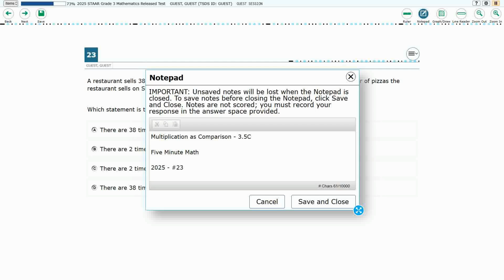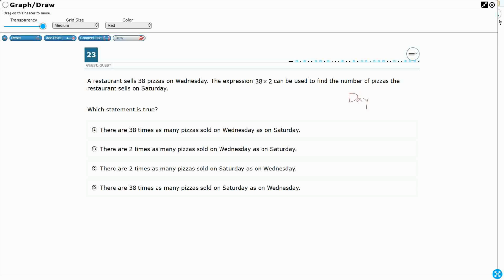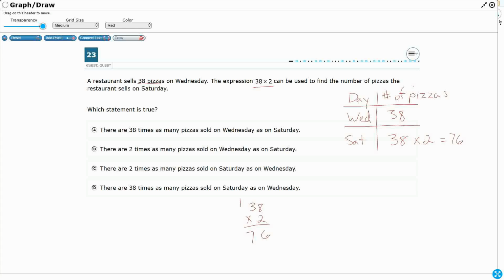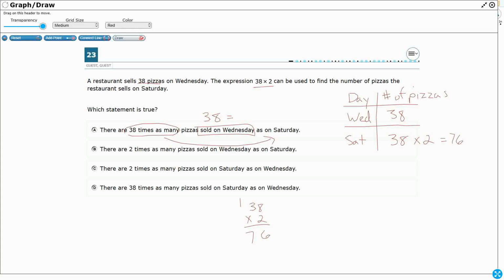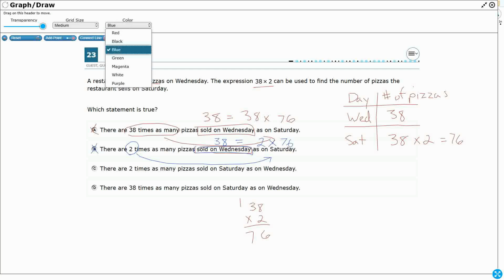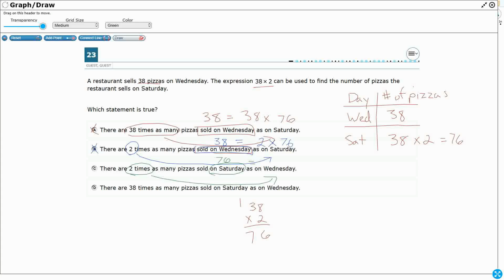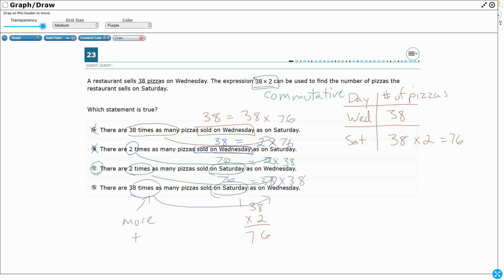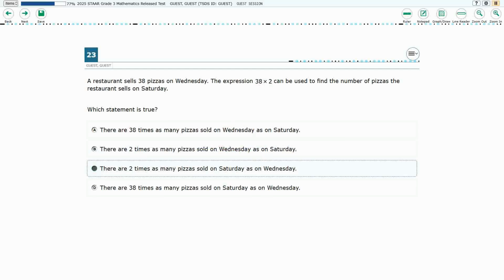3rd Grade STAAR Practice Multiplication as Comparison (3.5C - #6)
Practice describing a multiplication expression as a comparison such as 3 x 24 represents 3 times as much as 24 with a test item from the 2025 STAAR test (#23 - 3.5C).